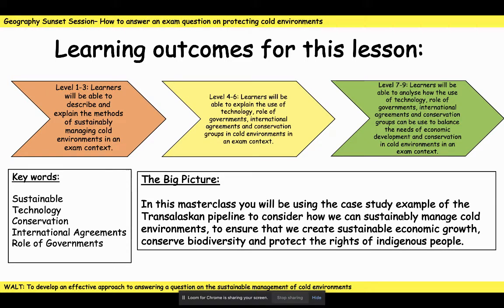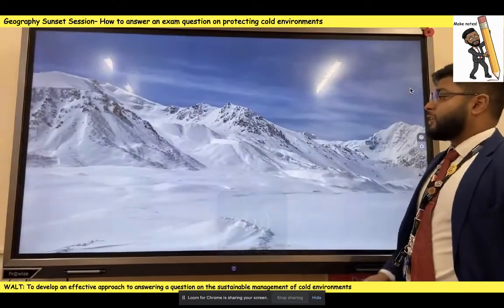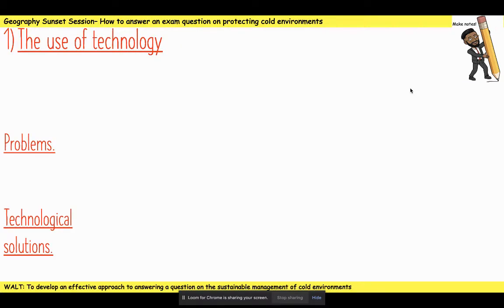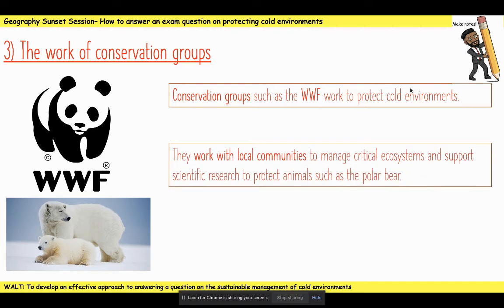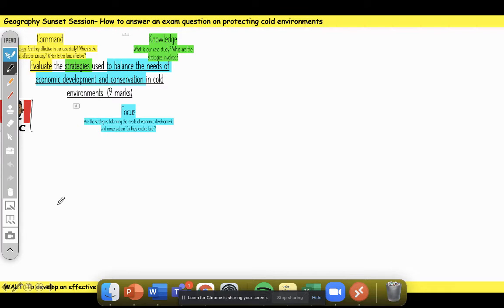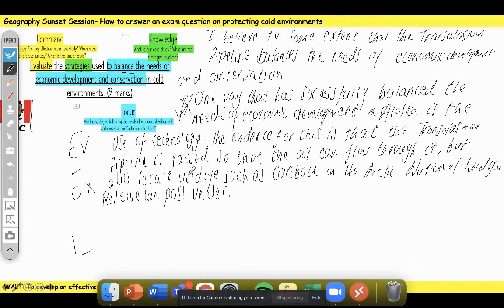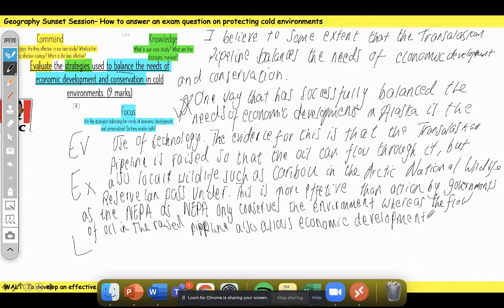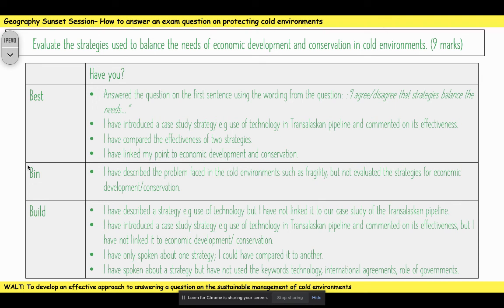Sunset Session: How to answer an exam question on protecting cold environments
Here is a short 'Sunset Session' on how to approach questions about protecting cold environments. The session includes some teaching, exam question practice, and self-assessment using GCSE style mark schemes and success criteria.